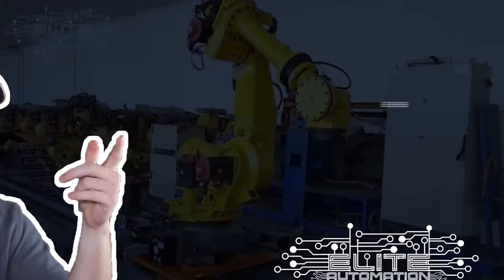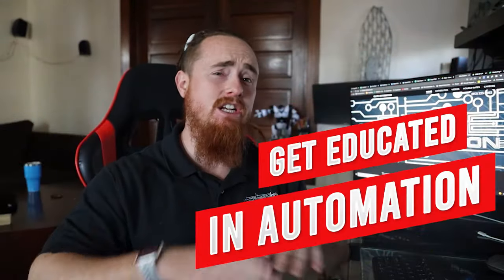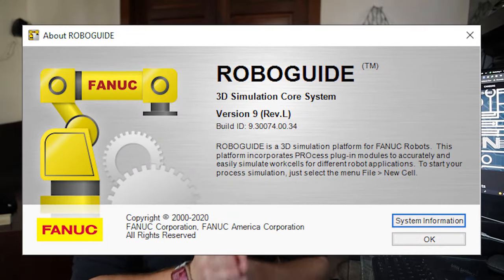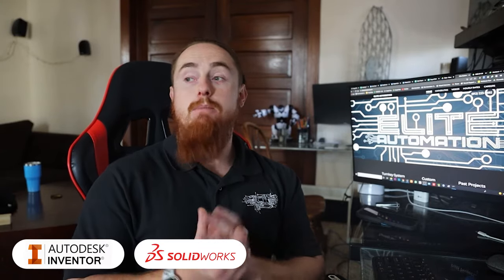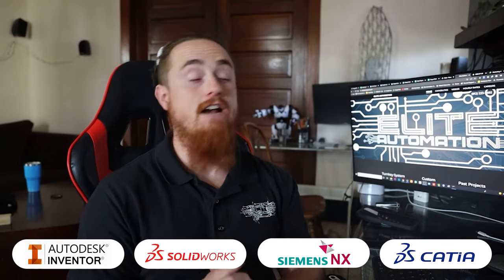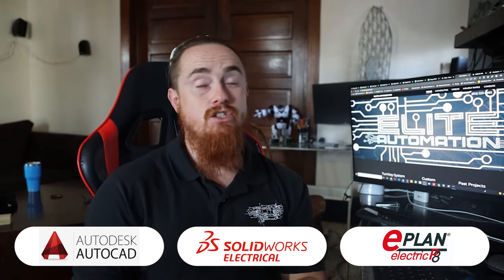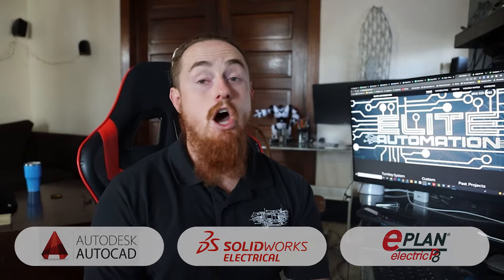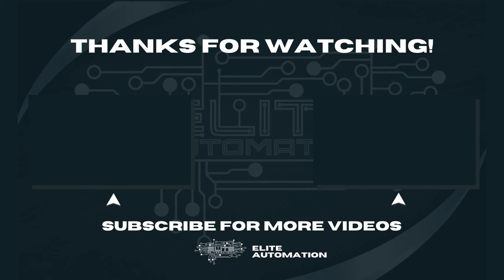Industrial Automation - Best Way To Educate Yourself | Elite Automation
In this video, I will show you which are the best ways to educate yourself in the Industrial Automation space. Hope you liked the video! Stay Elite!

EliteAutomationUSA.com
Evansville, In

Relevant Search Terms: